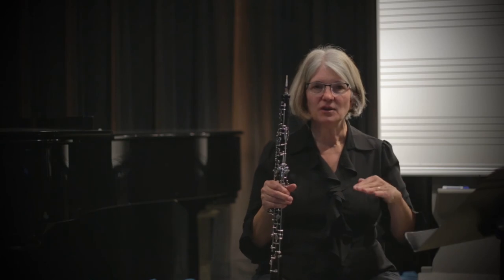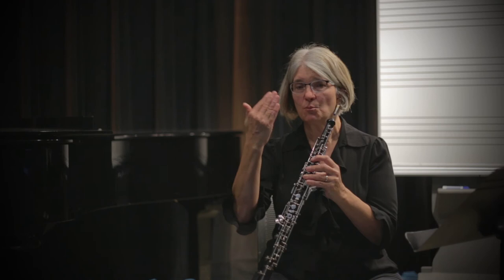Oboe Breathing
MacPhail Center for Music is a non-profit community music school based in Minneapolis, MN. For more information visit our website at macphail.org. This activity is made possible by the voters of Minnesota through a Minnesota State Arts Board Arts Learning grant, thanks to a legislative appropriation from the arts and cultural heritage fund.